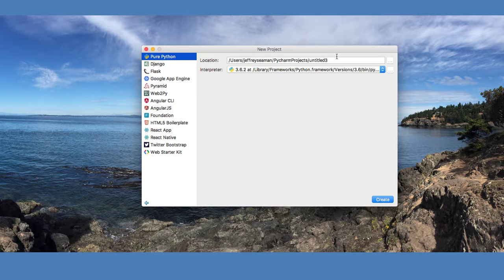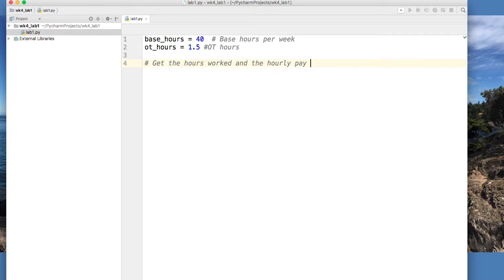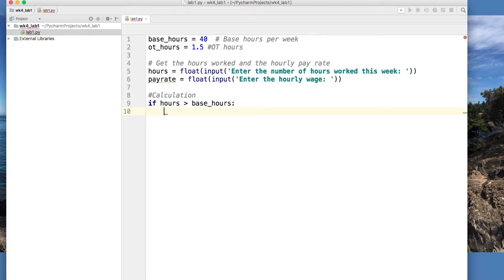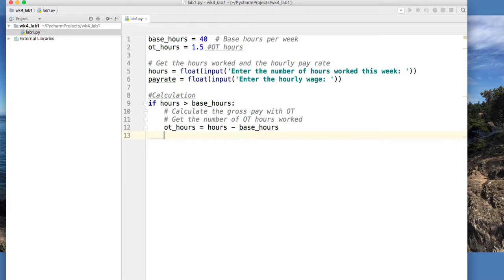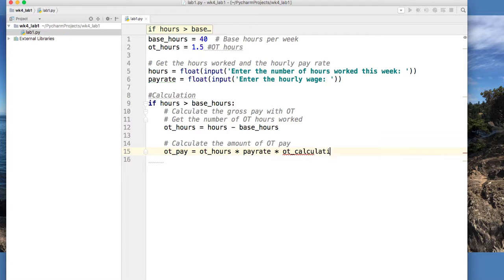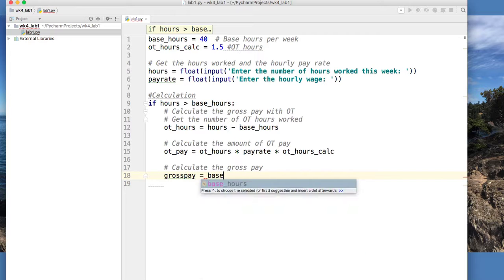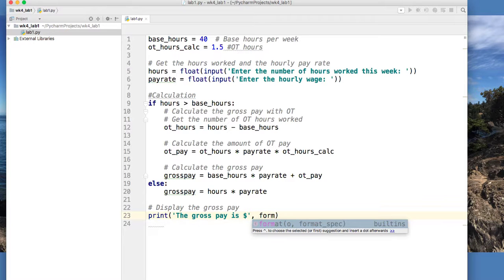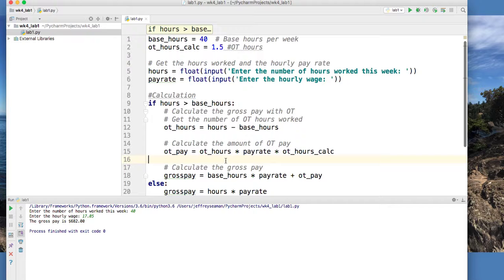Python DecisionMaking Video1